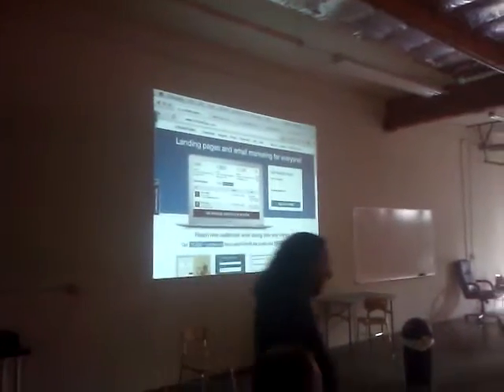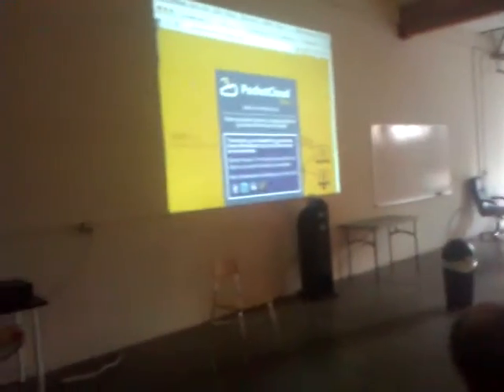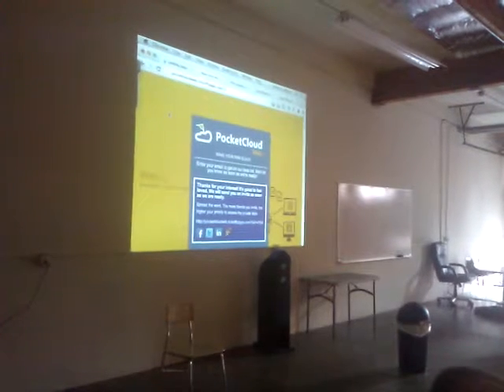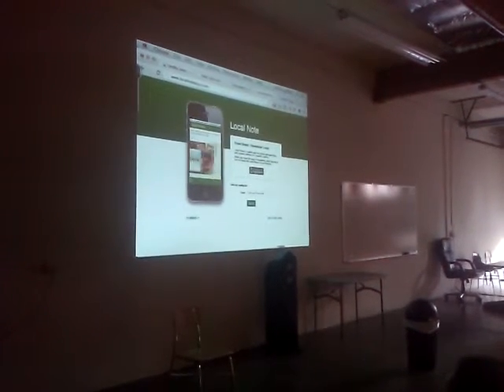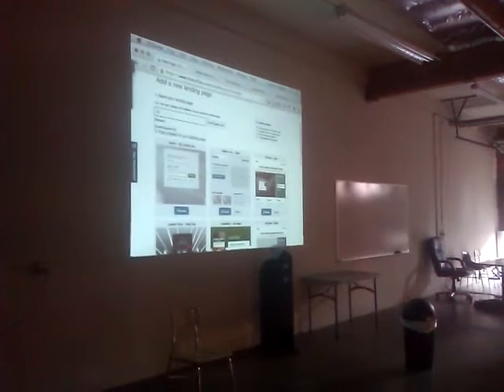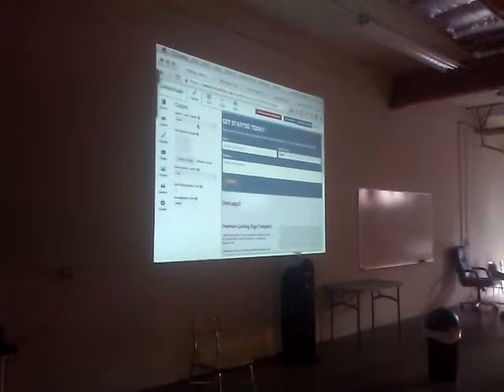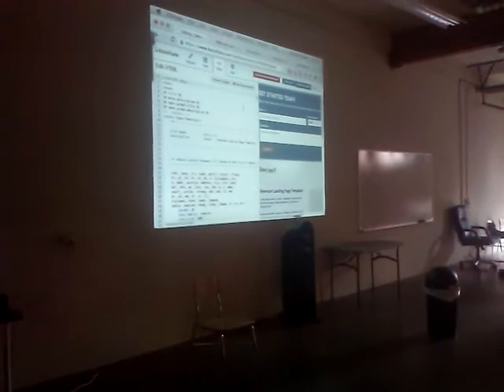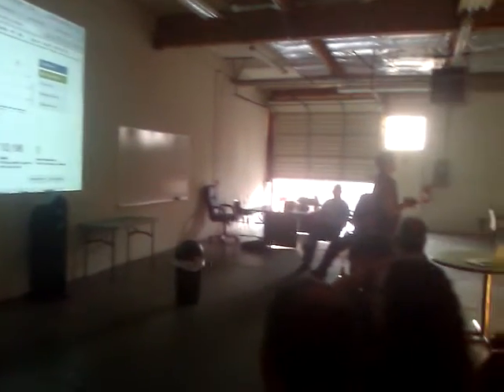Kickofflabs Demo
Kickoff Labs v2 product has launched and Josh Ledgard walks us through the new offering at a recent TechCafe Launch Event over at Eastside Incubator.